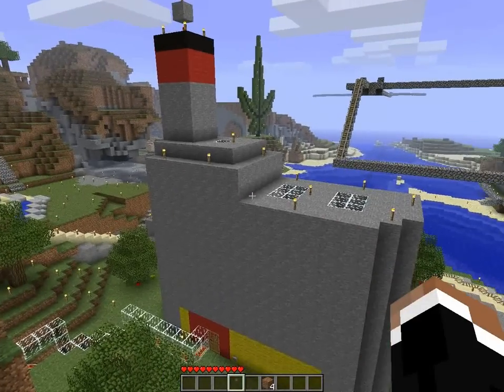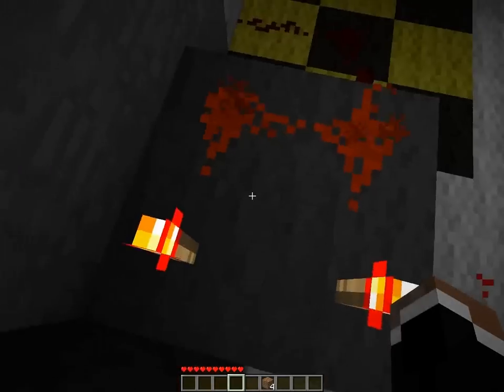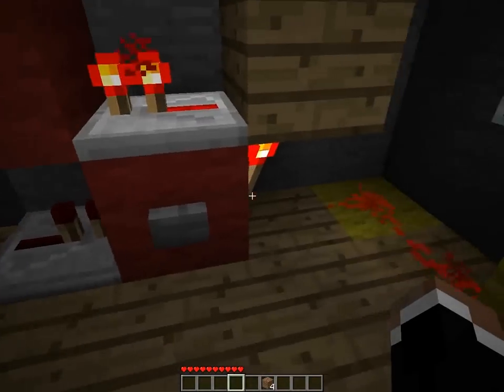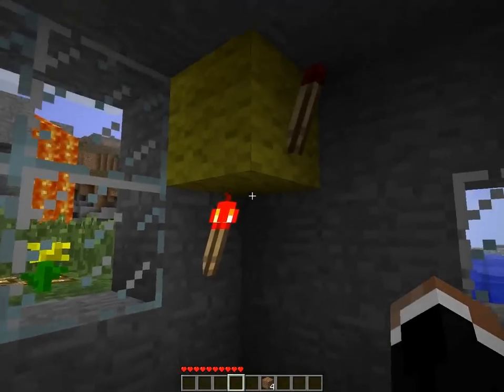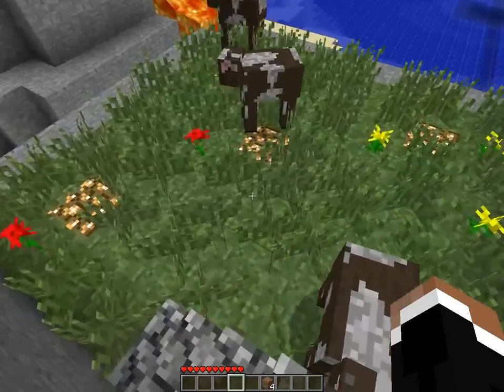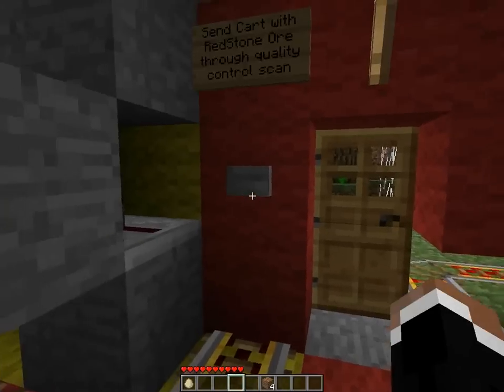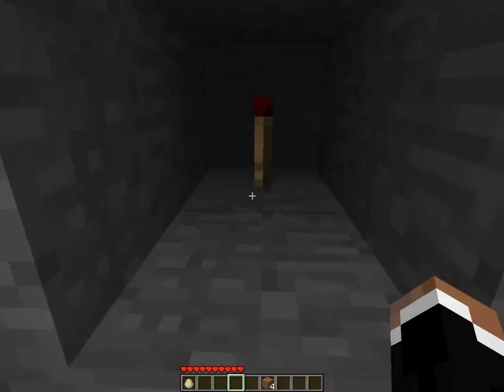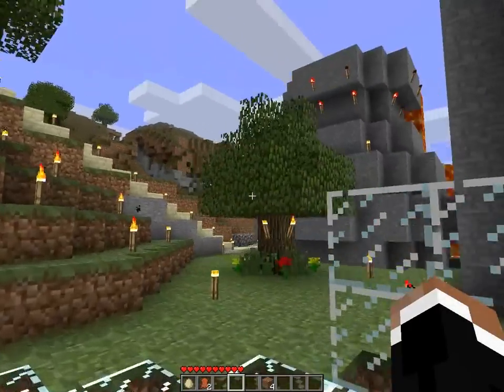Minecraft SMP Vanilla Redstone Factory Tour - Tribute to Redstone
My Homage to Redstone
It's a building I made on my smp server as a tribute to all that is redstone.
So I made it like a factory that process redstone ore to make redstone dust and various pruduct like redstone torchs and redstone repeaters.
"Sorry for the geekyness"

So the kind of thechnologies included :
-rs-nor latch
-and gate
-doorbell
-delayed closing time door button
-repeater clocks
-dispencer
-some powerd track

I have more comming, next will be my minecartstation revised for 1.6